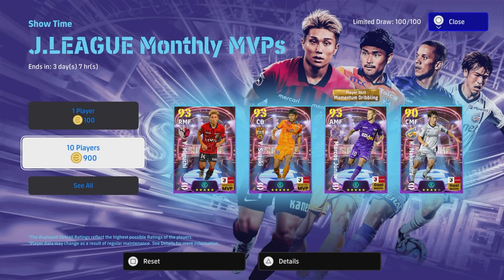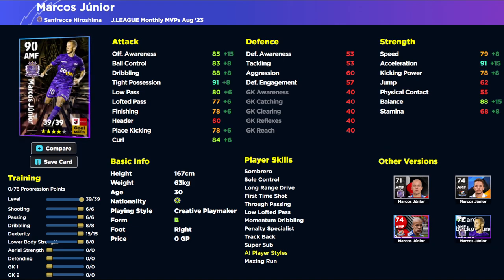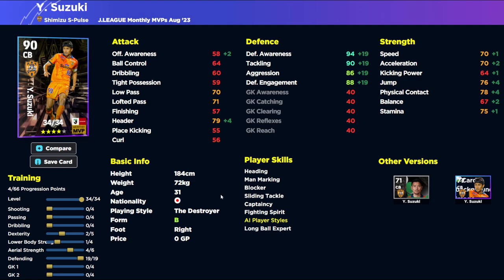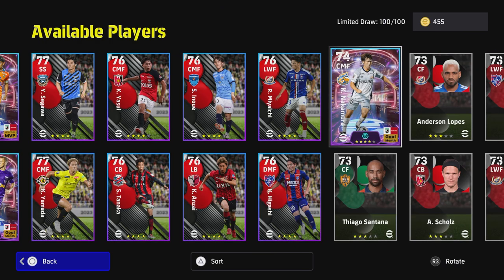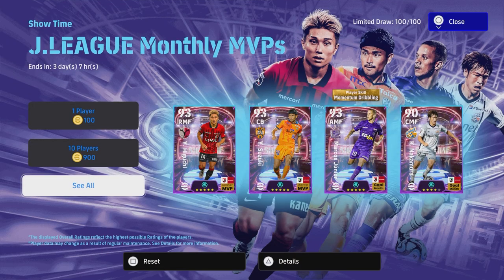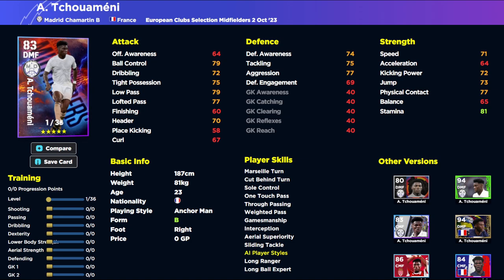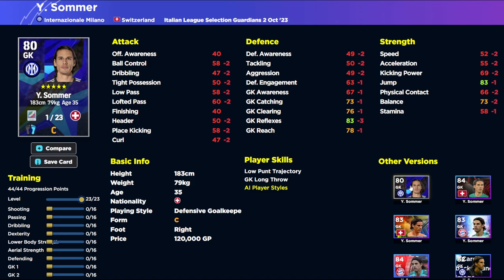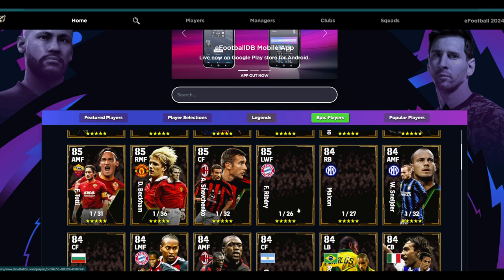eFootball 2024 | SHOWTIMES + UPCOMING CARDS PREVIEW!